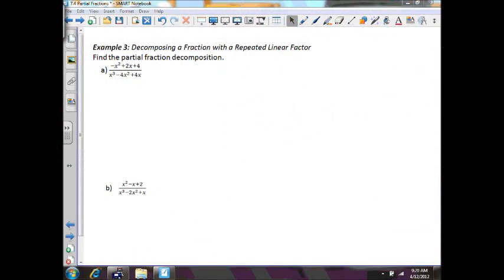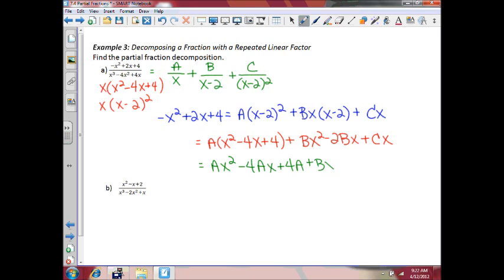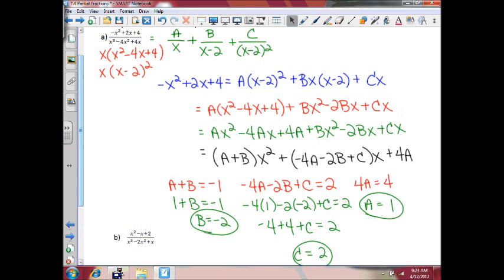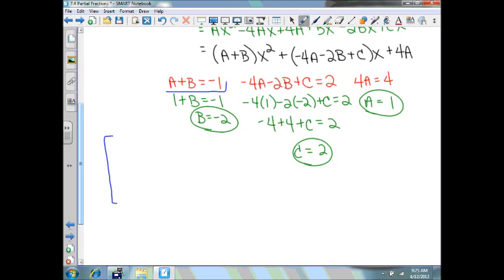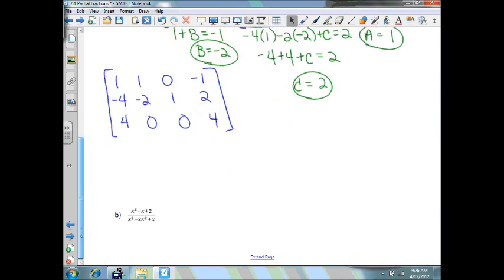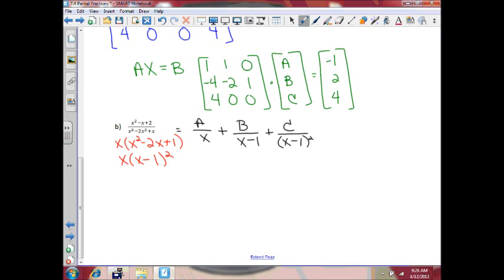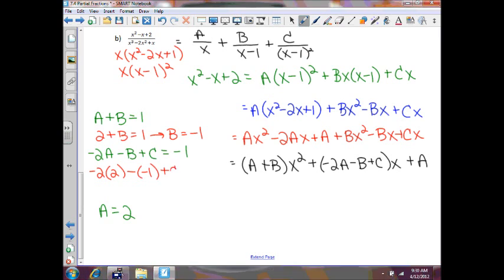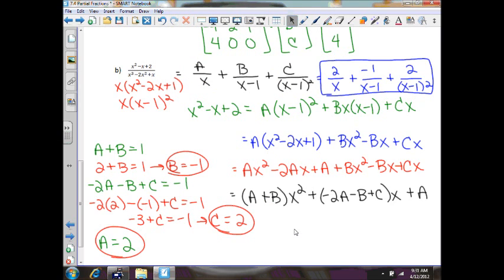7.4 Partial Fractions (Example 3).wmv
Partial Fraction Decomposition with Repeated Linear Factors